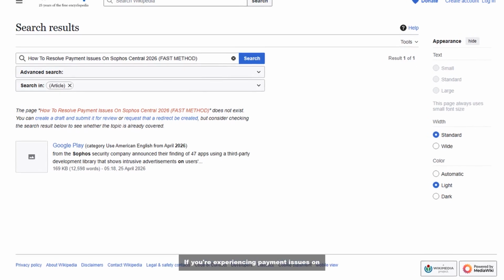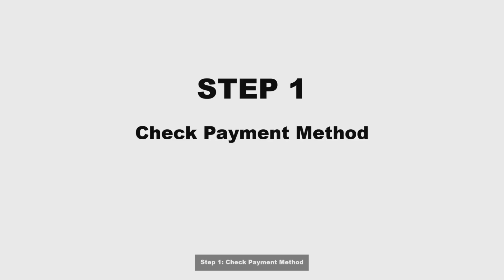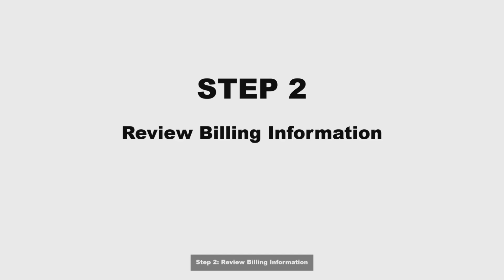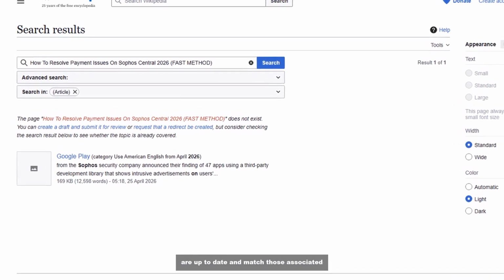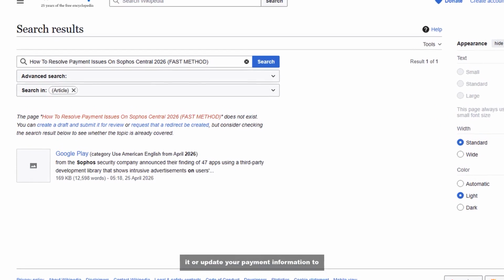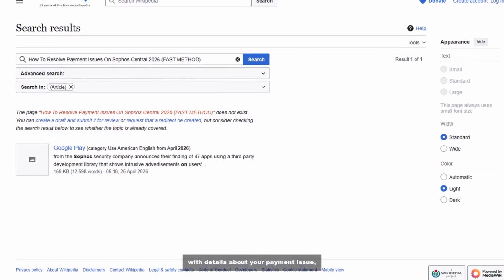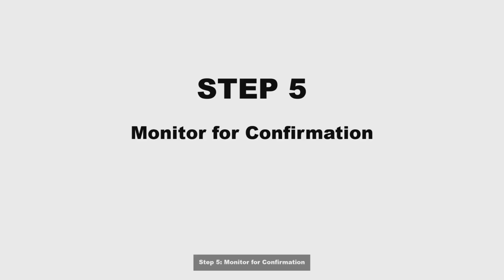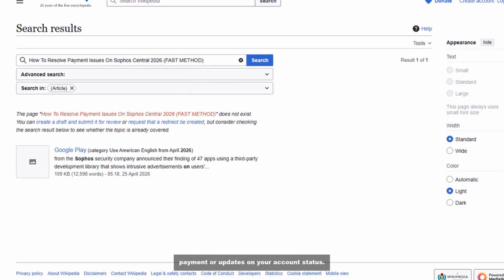How To Resolve Payment Issues On Sophos Central 2026 (FAST METHOD)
In this video, we will show you how to resolve payment issues on Sophos Central 2026 using a fast method. If you're facing difficulties with your Sophos payments, this guide will provide you with the solutions you need.